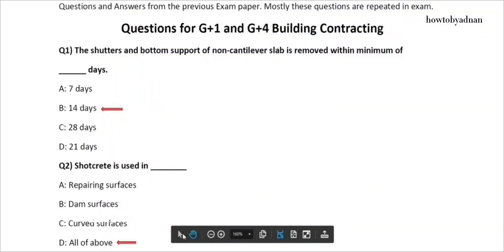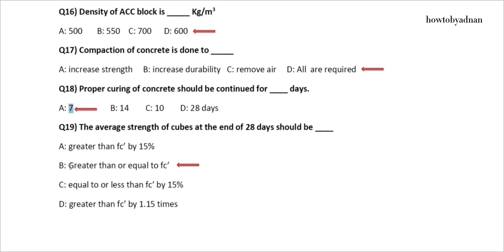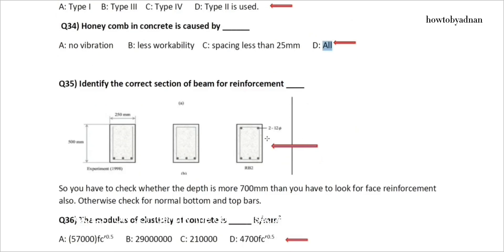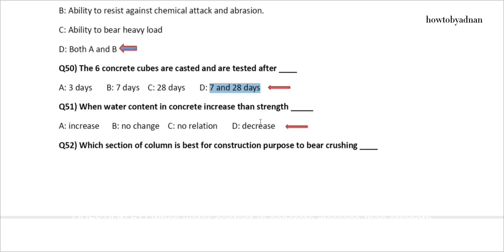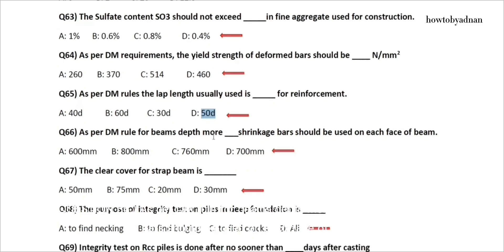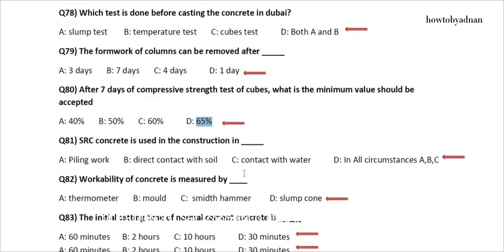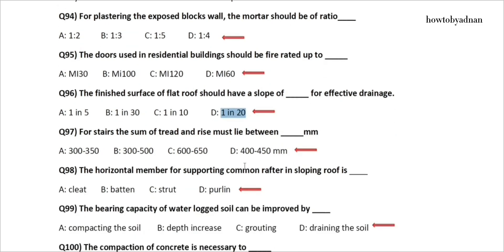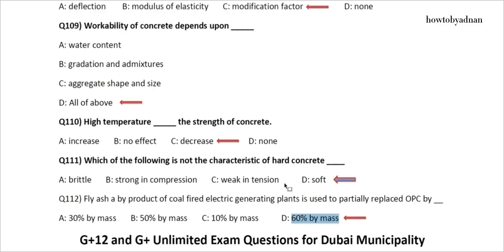Dubai Municipality Civil Engineer Exam G+1, G+4 Questions and Answers | 100% Same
Looking to ace the Dubai Municipality Civil Engineer Exam? This video provides an in-depth review of the most frequently asked questions and answers for the Dubai municipality civil engineer g+1 and g+4 exam. Whether you're preparing for the 2025 exam or just want to refresh your knowledge, this comprehensive study guide will help you understand key topics, improve your exam strategy, and boost your chances of success. Learn from expert insights and practical tips that will help you pass with confidence.  100 percent same questions and success guaranteed to pass the Dubai Municipality Civil Engineer exam for G+1 and G+4 buildings.

Topics Covered:

Dubai Municipality Civil Engineer Exam Format
Frequently Asked Questions and Detailed Answers
Tips and Tricks for Acing the Exam
Key Civil Engineering Concepts You Need to Know
Study Resources and Exam Preparation Strategies

Dubai Municipality Civil Engineer Exam
Dubai Civil Engineer Exam 2025
Civil Engineer Exam Questions
How to pass Dubai Municipality exam
Civil Engineering Exam Preparation
Dubai Engineer Exam Tips
Study Guide for Dubai Engineer Exam
Civil Engineering Exam Answers
UAE Civil Engineering Exam
Dubai Engineering Career